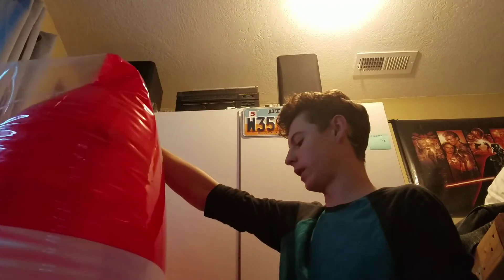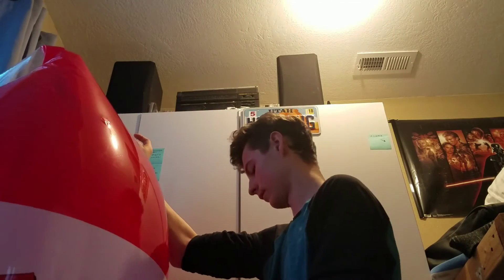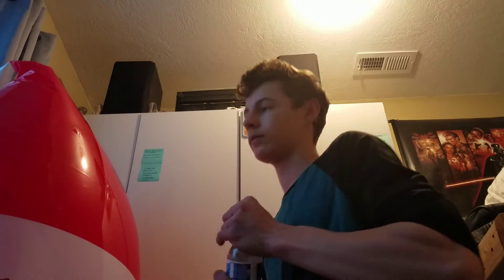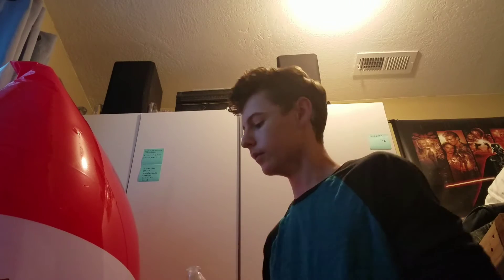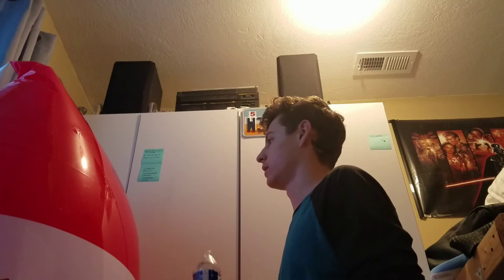Chugging a water bottle a weird way